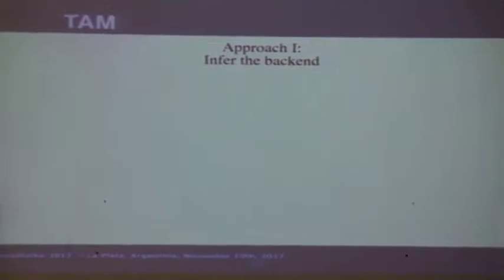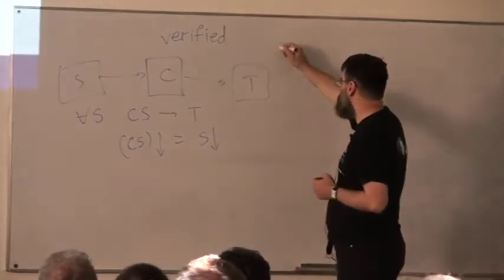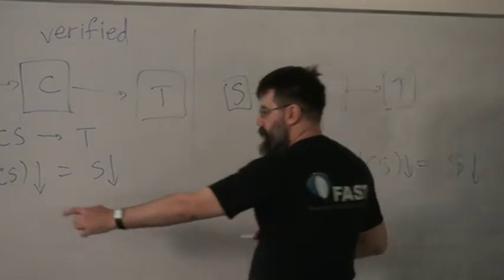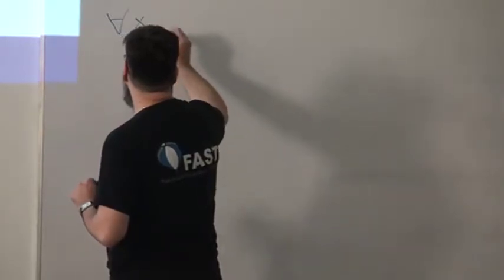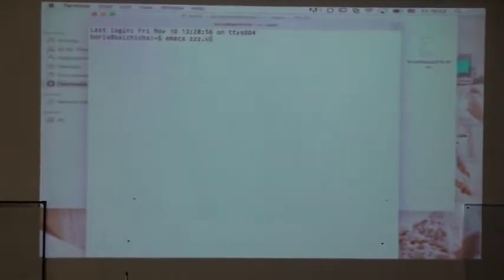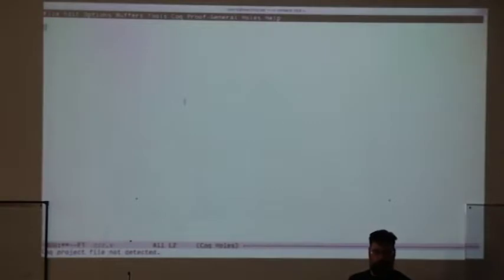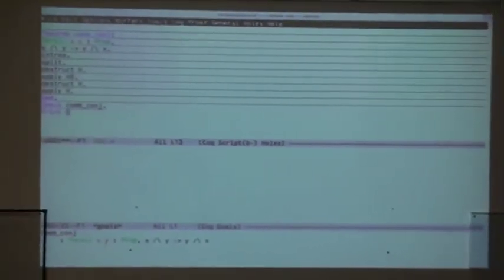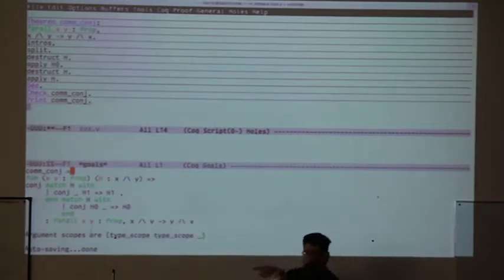Automated Reasoning and the Behavior of the Smalltalk VM by Boris Shingarov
In practical engineering of the Smalltalk VMs in industrial use today, the "Just-in-Time" native compiler is programmed via one or another from of direct expression of machine-language program text output. As such, the execution engine definition is an entanglement of the VM programmer's intuition about what the bytecodes mean, with that person's intuition about what the machine instructions do. The reasoning about why the construct works is carried out informally in the programmer's head, and usually lost (discarded/forgotten) after the construct is written as source code; at best, we may be provided with a U-language remark in a comment. Attempting to address this problem, the author built two different n-code generators based on two independent principles. In the first approach, the machine automatically finds instruction sequences using a unification algorithm which matches formal definitions of bytecode semantics to formal definitions of processor instruction semantics. In other words, the n-code generator is automatically inferred from a formal processor description. In the second approach, the transformations leading from bytecode to machine code are specified by the human programmer, but the semantics of each representation language is specified with enough formal rigor to allow a mechanical proof of semantic preservation, carried out in an automatic theorem prover. In retrospect, it turns out that the two code generators are unexpectedly similar in fundamental operation. In this talk, we'll look at both and try to recognize some common principles which should be applicable universally to any effort towards rigorous Smalltalk execution engine construction.